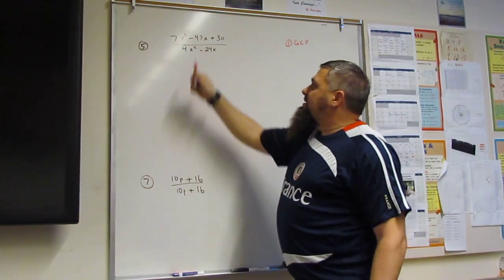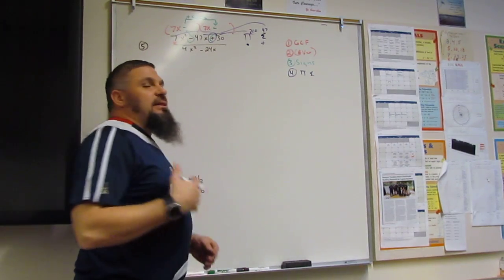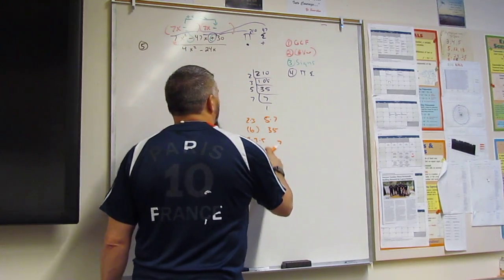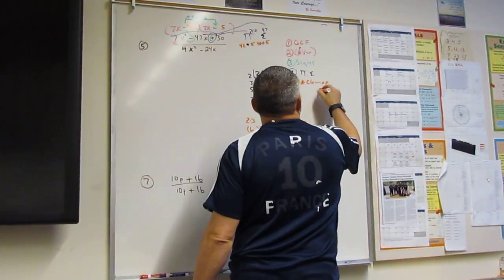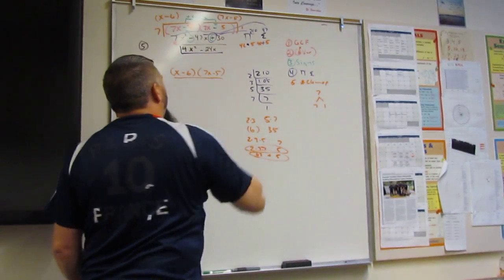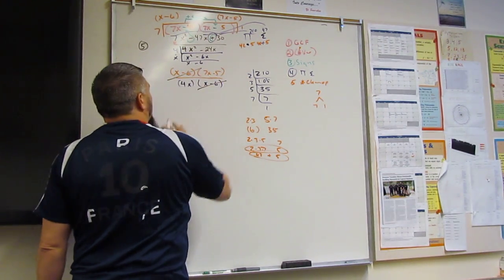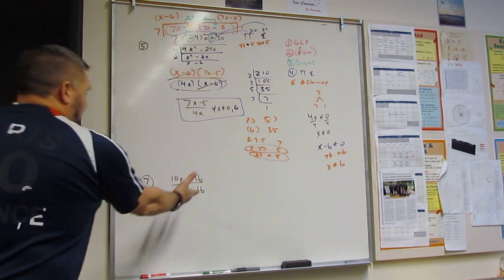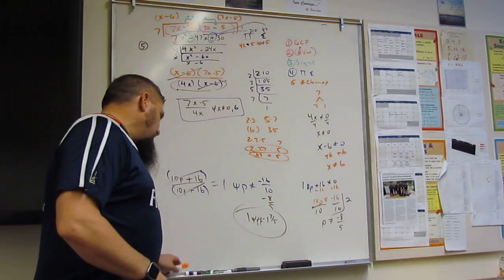MTS ALG2 HW5 WS Q5 7